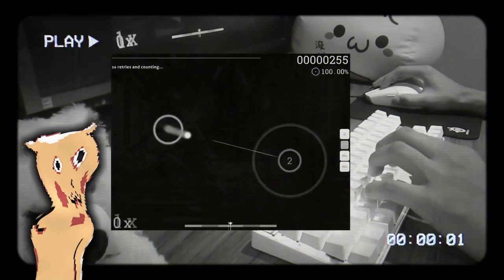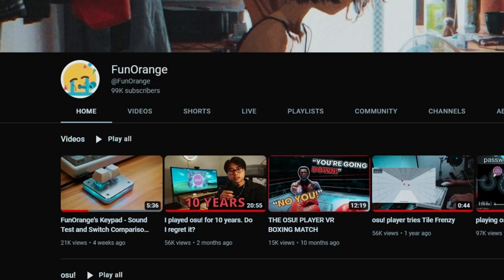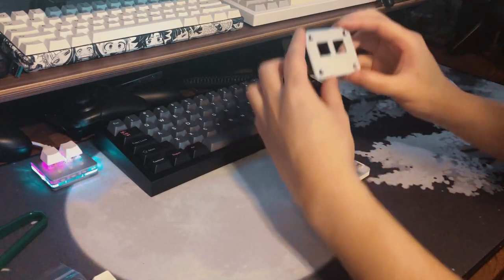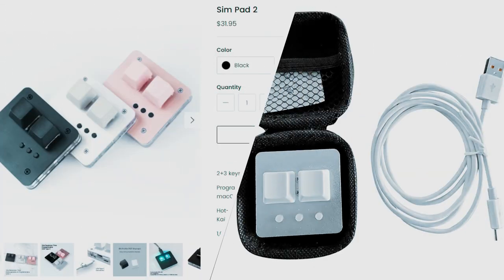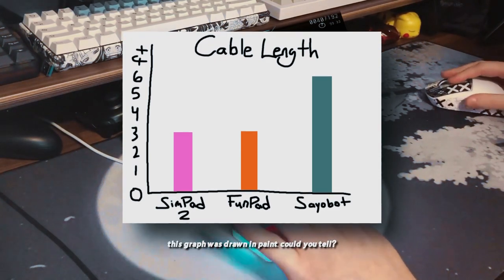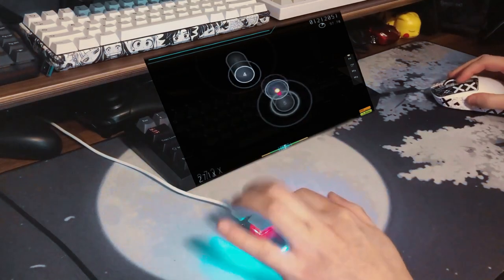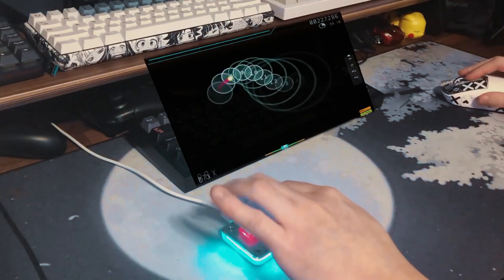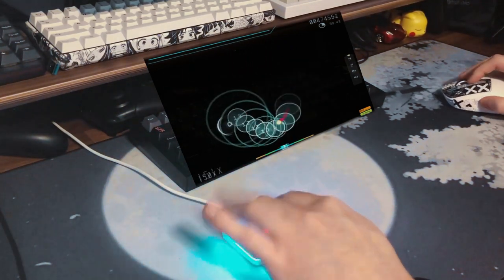I Tried This $60 osu! Keypad (Worth It?)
i'll remake this video when wooting releases their keypad

▼Click "SHOW MORE" for maps, skins, and socials

Skins:
Download links to all skins used in this video can be found on my osu! profile

Video Chapters:
00:00 Intro
00:45 Unboxing & Review
02:06 Comparison to other keypads
03:32 Personal thoughts
4:28 Should you buy one?